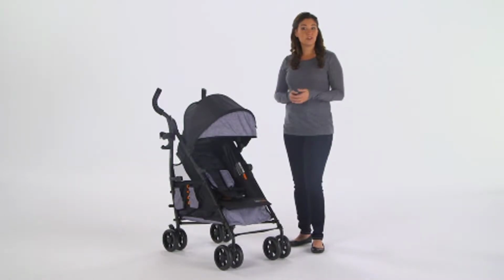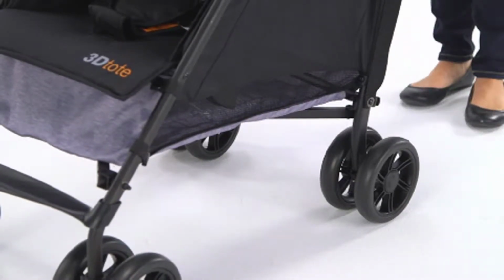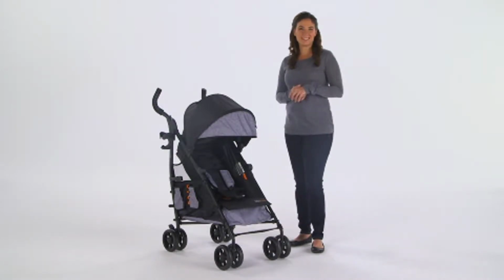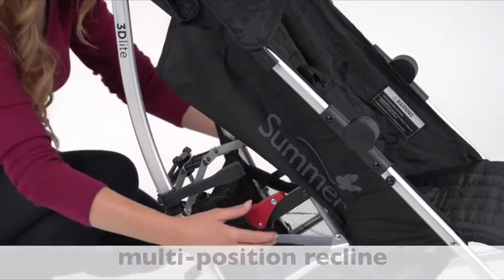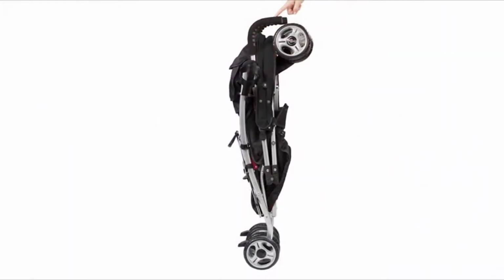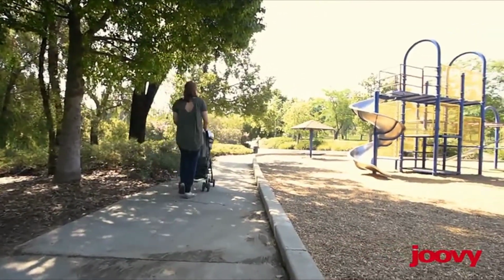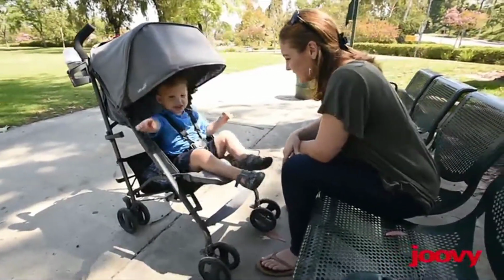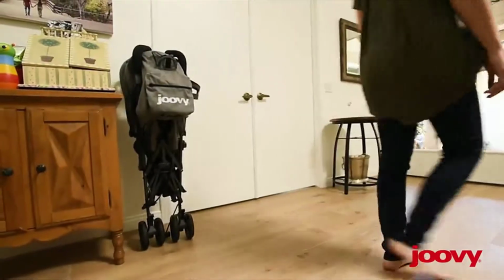Best Umbrella Stroller 2020 - TOP 10 Umbrella Strollers 2020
Hi Guys, in video today, we listed the top 10 Umbrella Strollers on the market. Those products are carefully chosen to make sure that you will pick them with best price.
👇Here are the links of Best Umbrella Stroller👇
10. Kolcraft Cloud Plus Lightweight
9. Cosco Umbrella
8.Summer Infant 3Dtote Convenience
7. Graco Breaze Click Connect
6. Summer 3Dlite+ Convenience
5. Cosco Lift and Stroll Convenience
4. Cosco Lift and Stroll Convenience
3. Summer Infant 3Dflip Convenience
2. JOOVY New Groove Ultralight
1. gb Pockit+ Lightweight